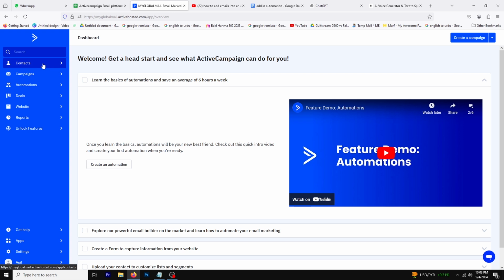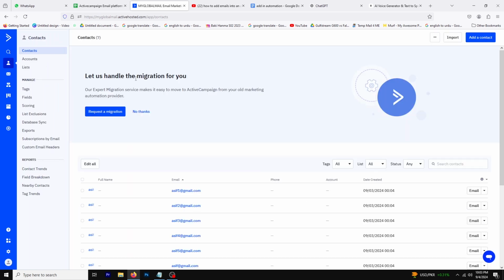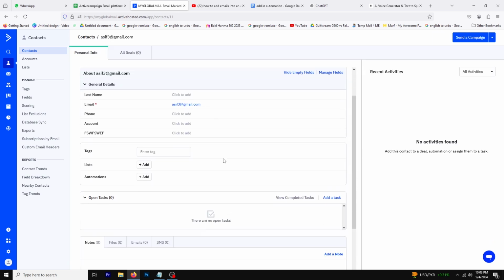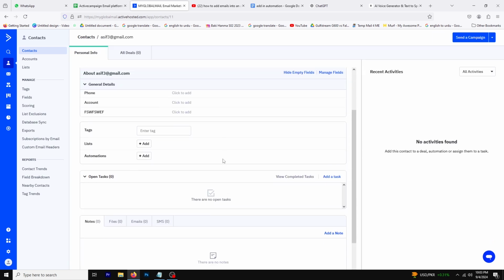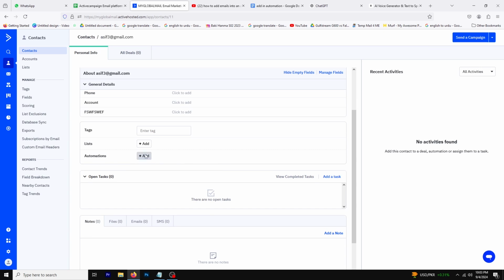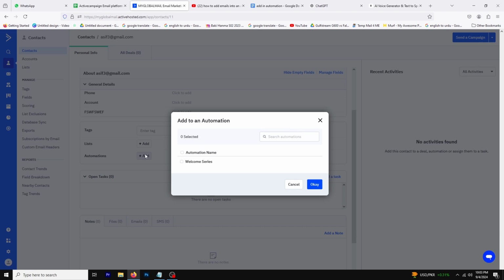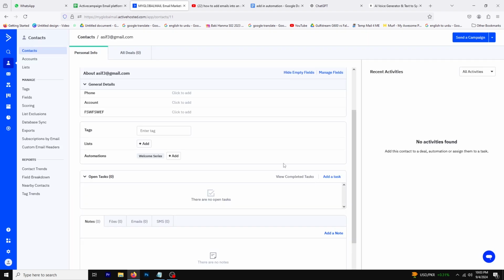How To Add Emails Into An ActiveCampaign Automation (Step By Step)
How To Add Emails Into An ActiveCampaign Automation

Learn how to seamlessly add emails into an ActiveCampaign automation to streamline your email marketing strategy. This step-by-step tutorial will guide you through the process, helping you optimize your campaigns for maximum effectiveness.

Whether you're a beginner or an experienced user, this video is a must-watch for anyone looking to enhance their email marketing efforts with ActiveCampaign.